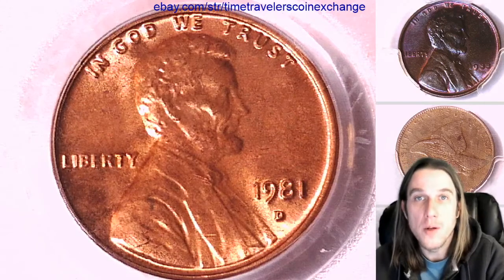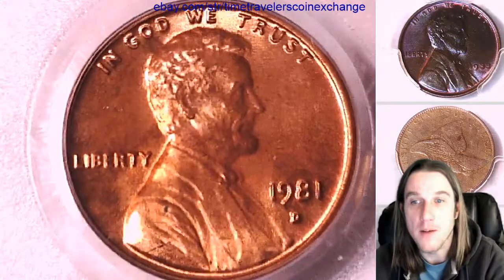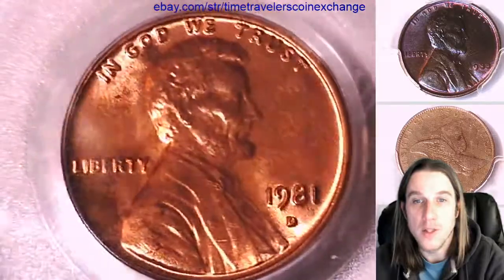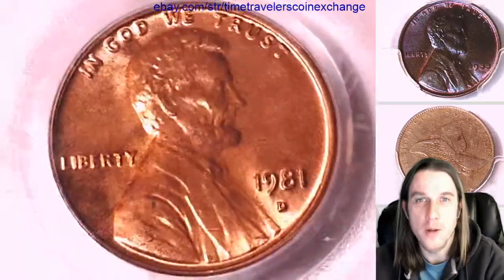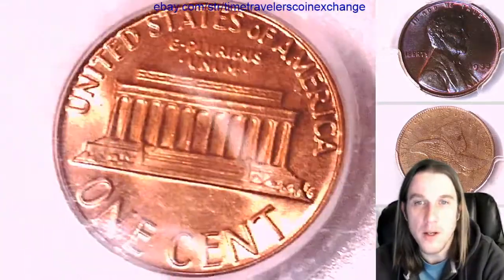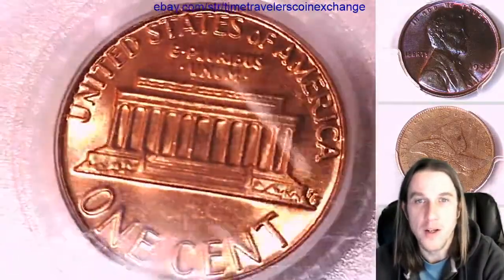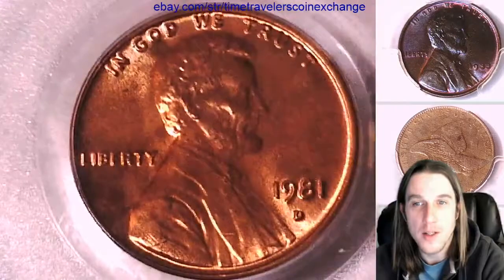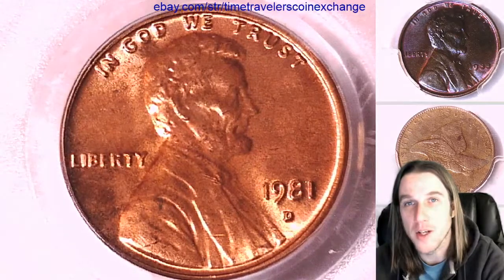Coin Video of 1981 D Lincoln Memorial Cent PCGS MS 65 RD 21852401 Video